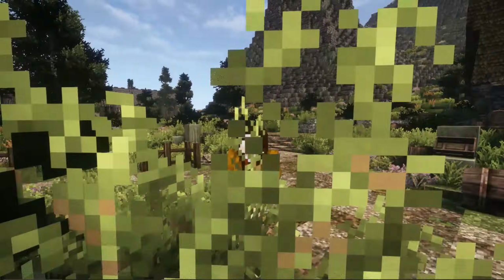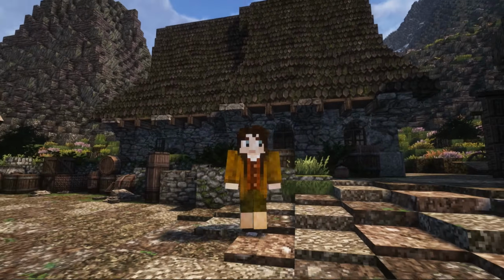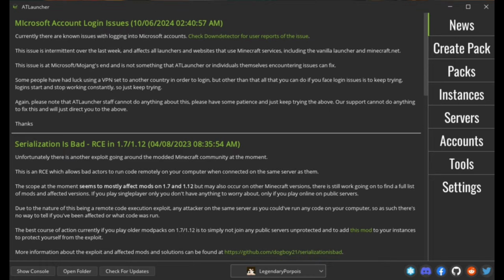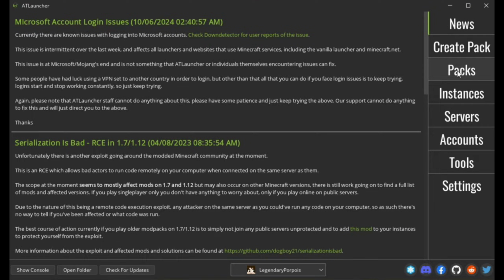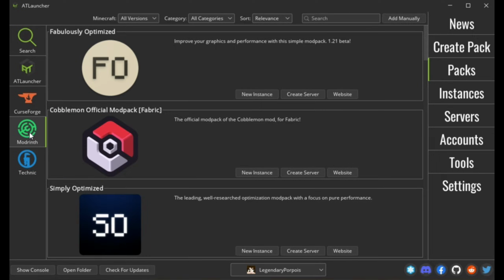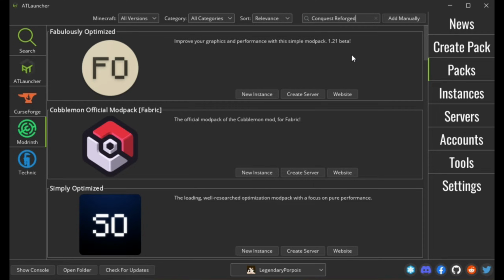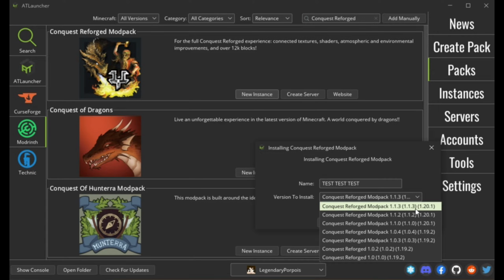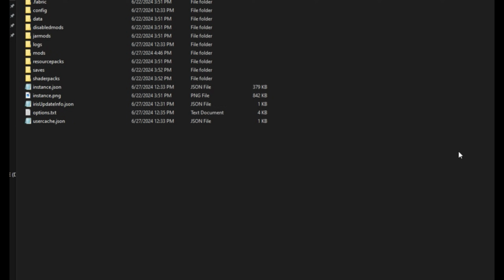How To Install Fabric 1.20.1 Conquest Reforged | Minecraft Tutorial!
Legendary Porpoise presents a tutorial video on how to down the Conquest Reforged Fabric pack in CurseForge and ATLauncher.
This short video will help Minecraft users in installing instances using Fabric and modpacks for a smooth experience.